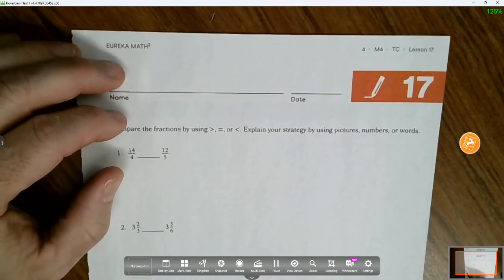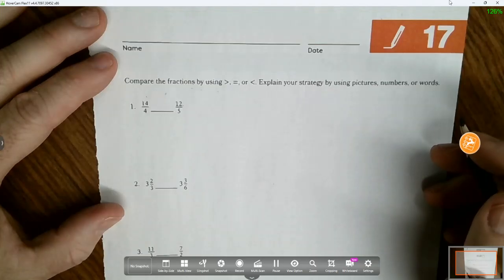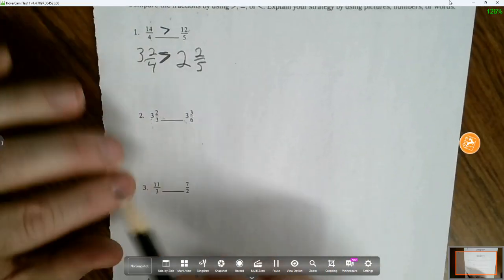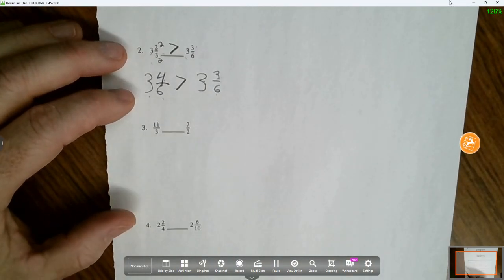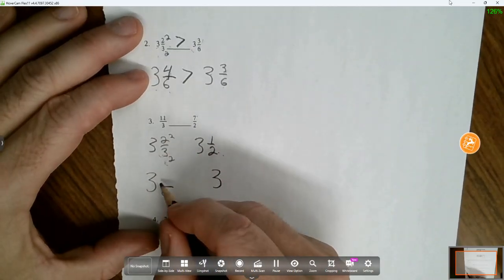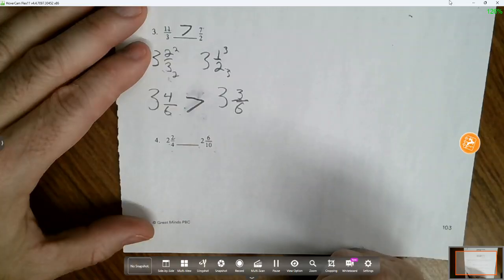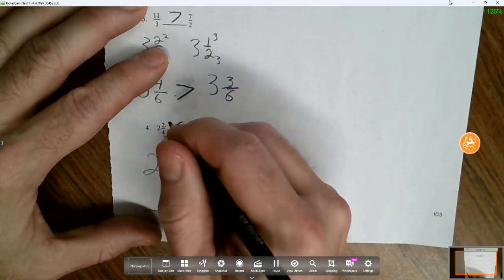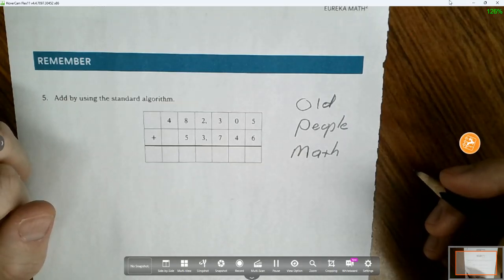Module 4 Lesson 17 Eureka Math Homework Help (4th Grade)